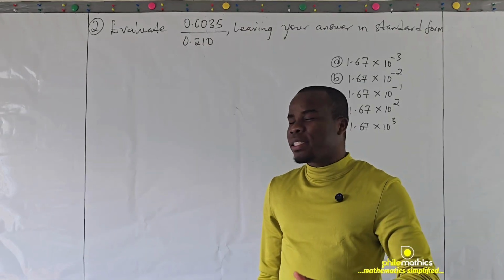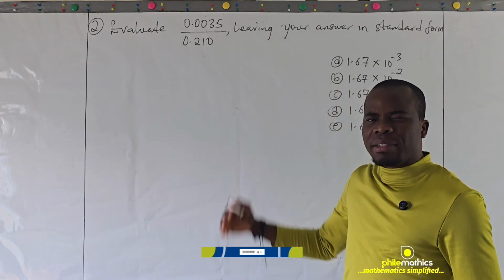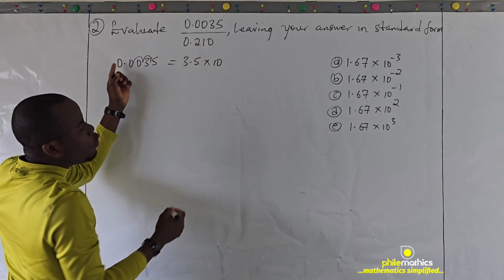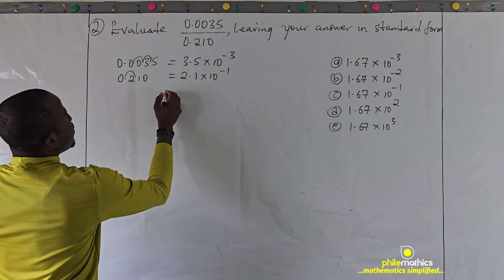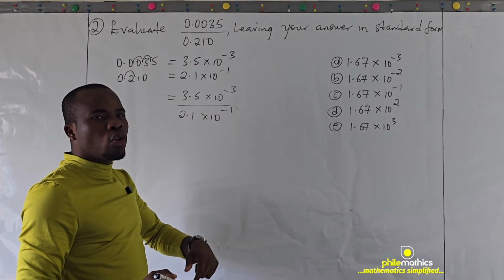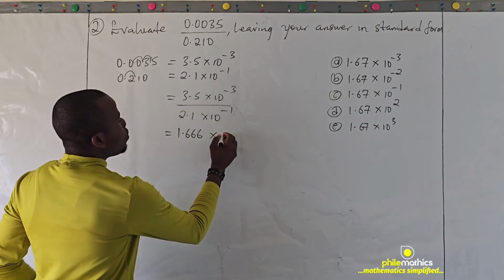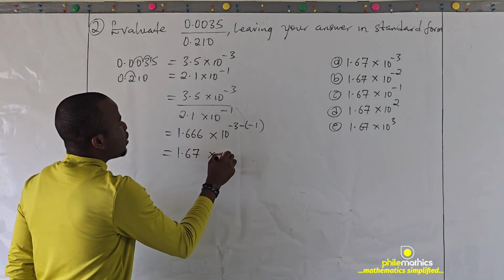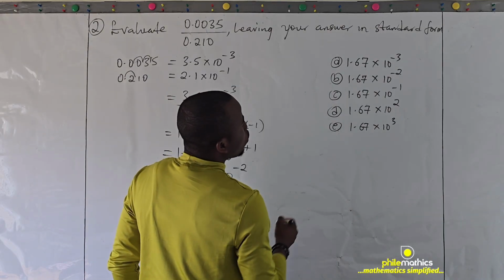Mastering Standard Form In Two Minutes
Standard Form Explained | Easy Math Tutorial for Beginners
Confused about standard form? Don’t worry—this video explains everything in a simple and easy-to-understand way! Learn how to write large and small numbers in standard form (scientific notation) step by step.
In this lesson, you will learn:
 ✅ What standard form (scientific notation) is
✅ How to convert numbers into standard form
✅ How to change standard form back to normal numbers
✅ Rules for working with powers of 10

This tutorial is perfect for students preparing for exams, beginners in mathematics, and anyone looking to improve their understanding of numbers.
💡 By the end of this video, you’ll be able to confidently solve standard form questions without stress!